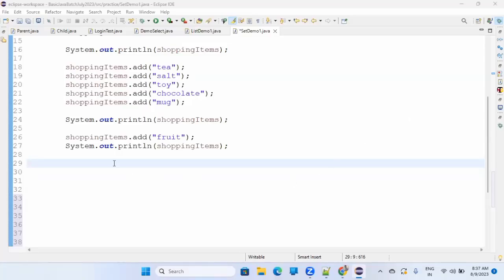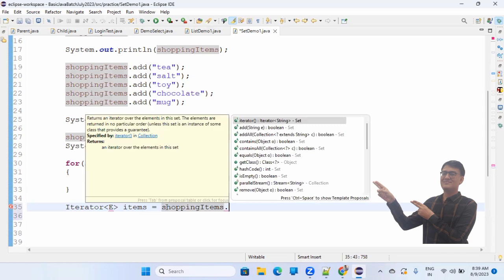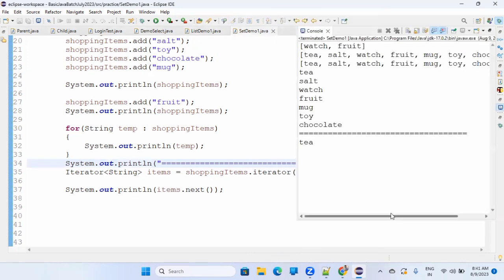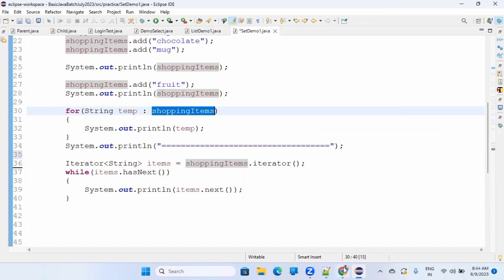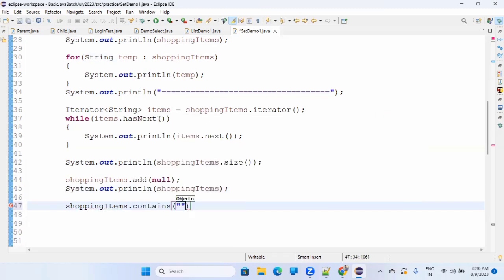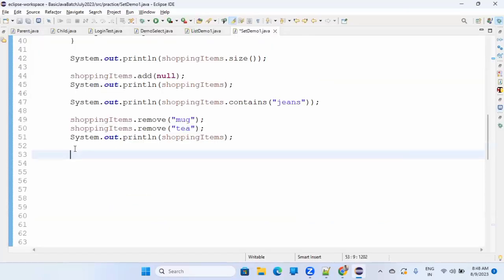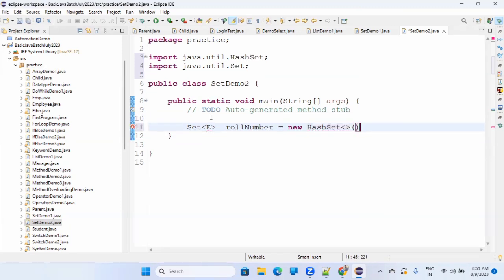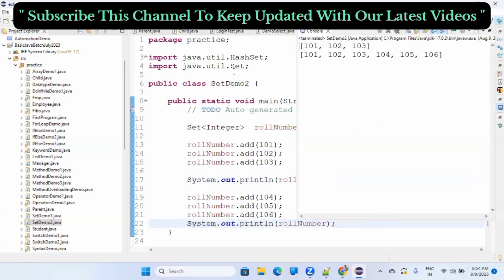SESSION-37_Set Function In JAVA